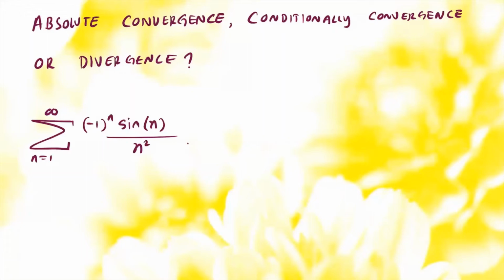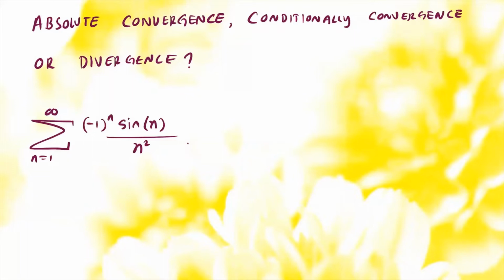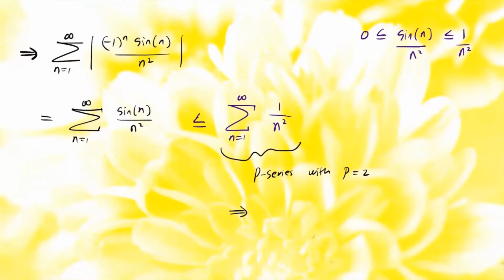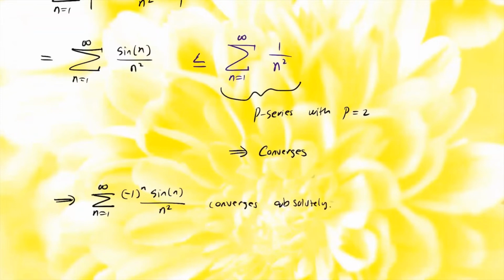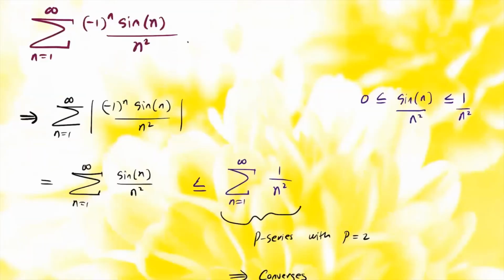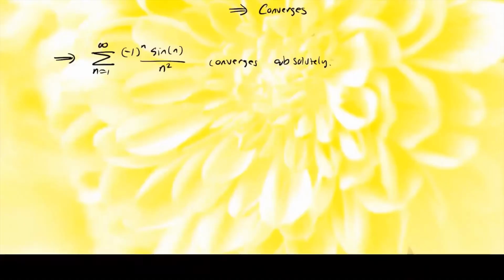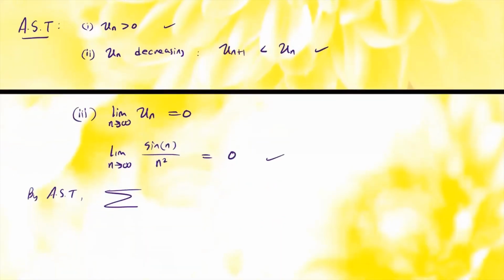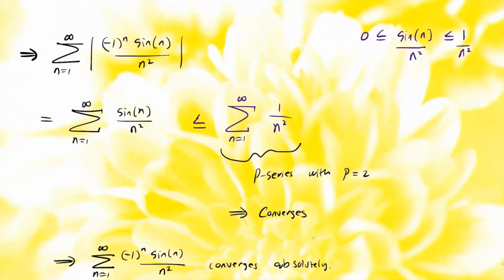Does this series converge ABSOLUTELY?